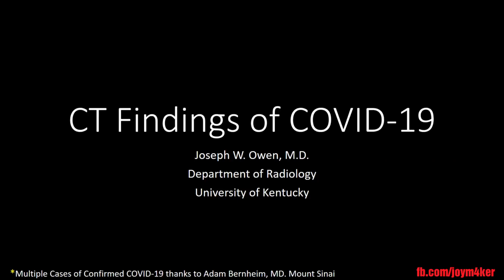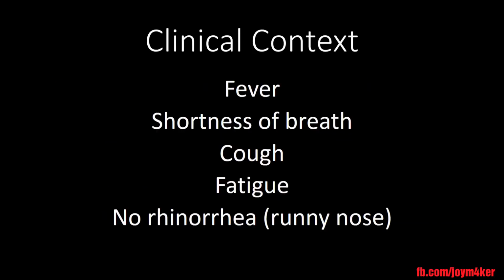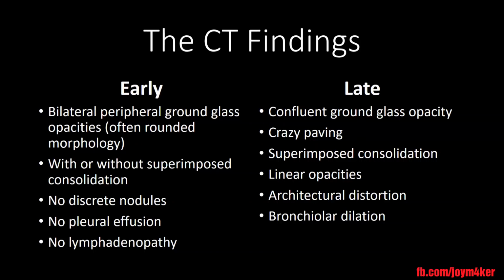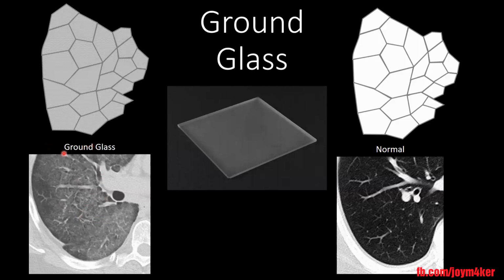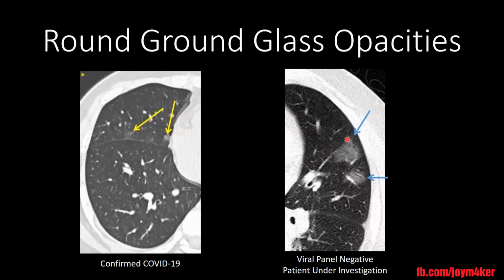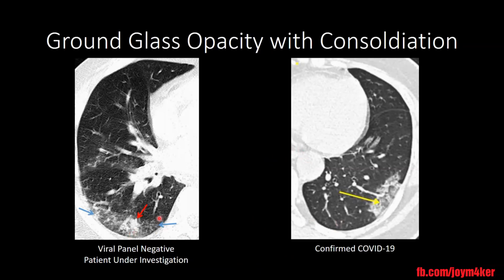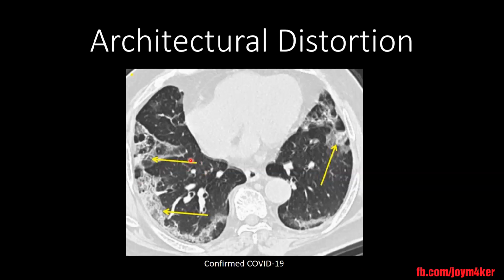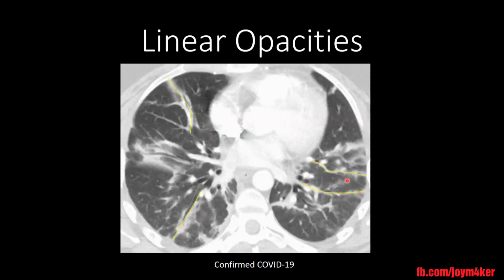Coronavirus COVID-19 CT Scan Microscope Ultrasound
Coronavirus Corona virus COVID-19 CT Scan X Ray Microscope Ultrasound

Reference :
The Guardian
Ruptly
New China
Businessinsider
Dailymail
DraminskiTV
Radiology Assistant